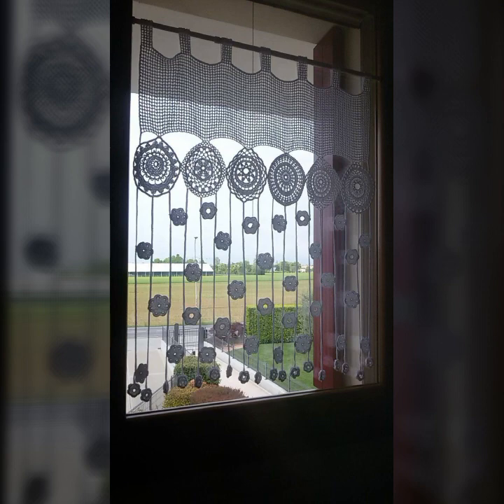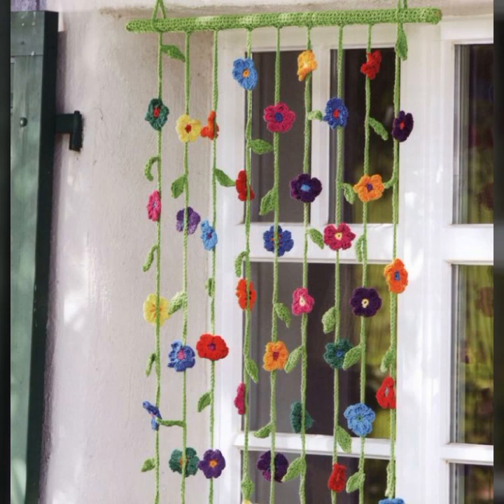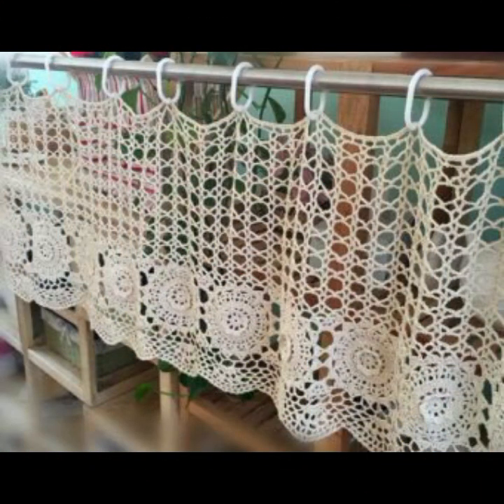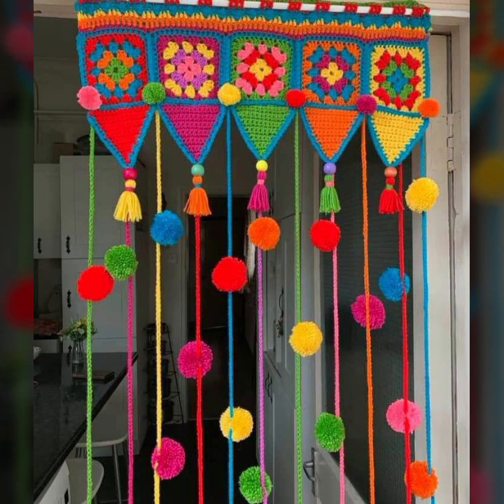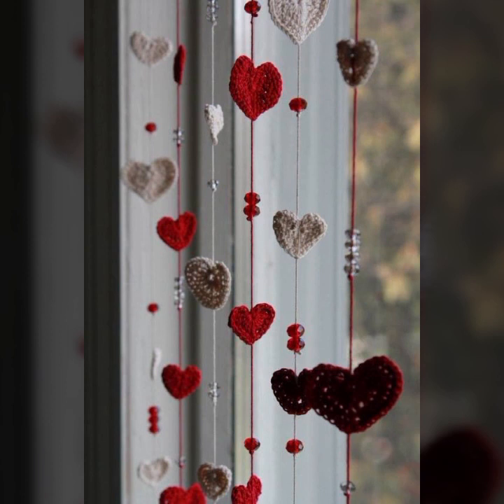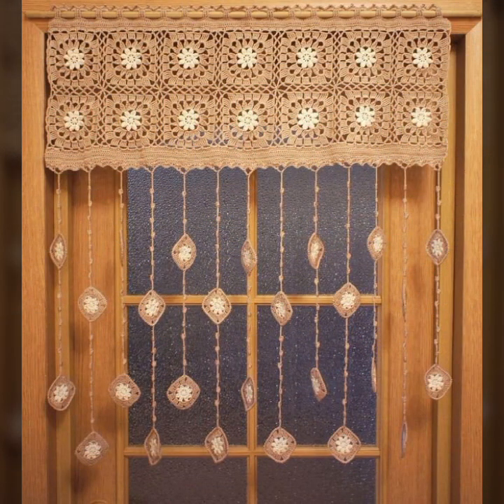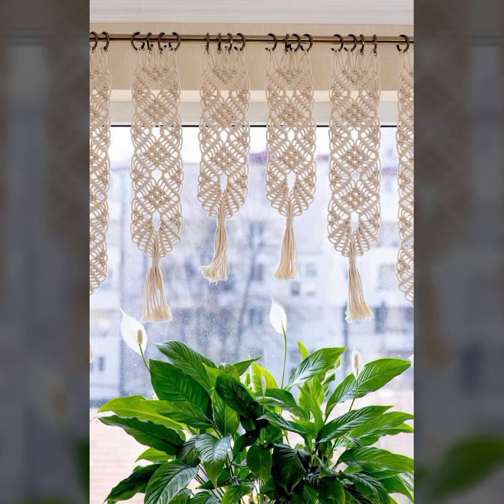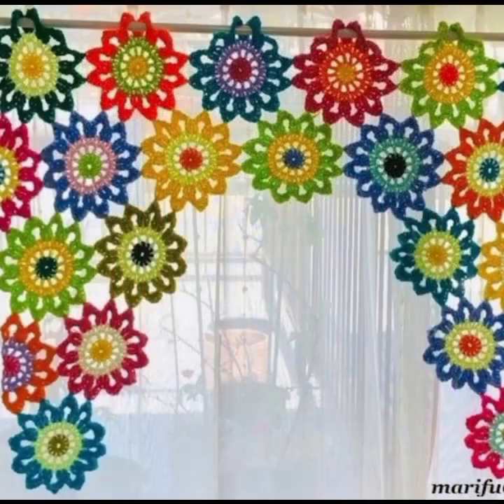TOP 50 HIGHLY RUNNING IDEAS OF BEAUTIFUL EASY TRENDY CROCHET CURTAINS FREE PATTERN DIY PROJECTS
crochet cardigan
crochet capshawals
Crochet Online Course
Ad 1 of 2 ·
0:04
Skip Ads

0:10 / 0:15

forthefrills
Crochet Eden Crop Top
Hey Carrie